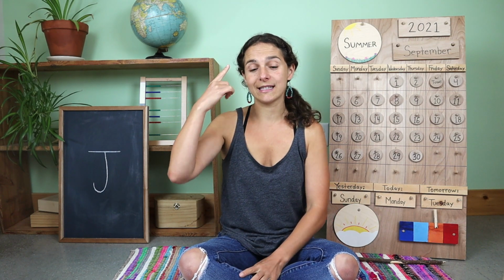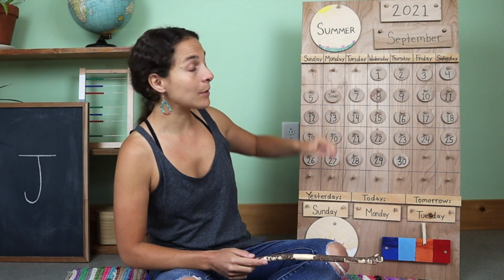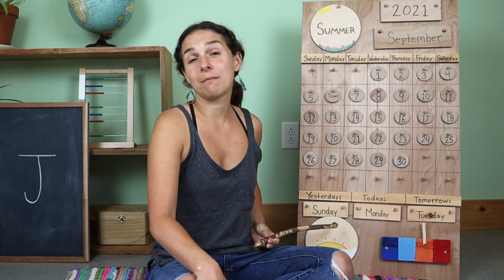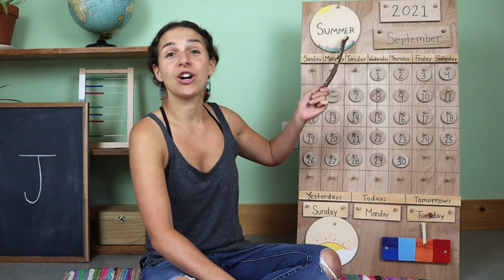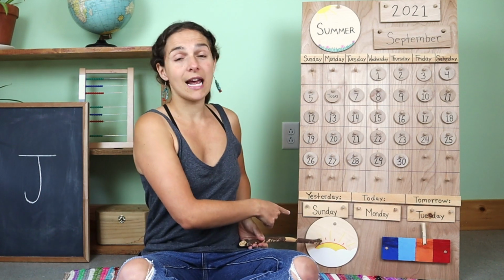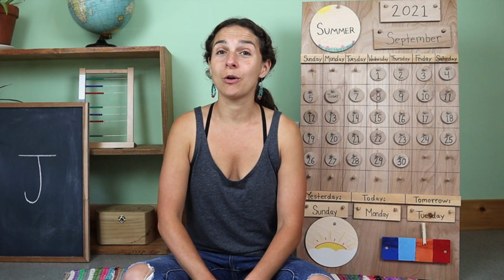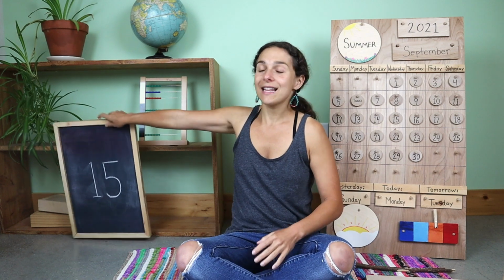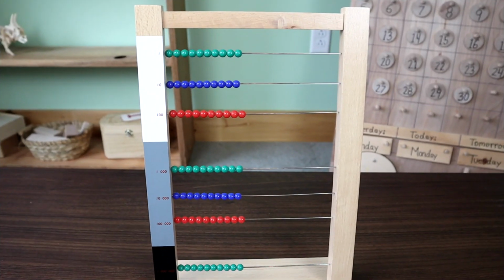Monday - Preschool Circle Time - Back To School (9/6)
Work Tray Materials: packing/unpacking a backpack (unzip and zip): lunchbox, water bottle, change of clothes, and a backpack

Join me every Monday-Friday for my FREE Preschool circle times that include a review of the calendar and weather; letter, number, and shape recognition; theme-based content with Montessori and Reggio-inspired work tray activities, and plenty of songs to engage young children.  This week's theme is back to school